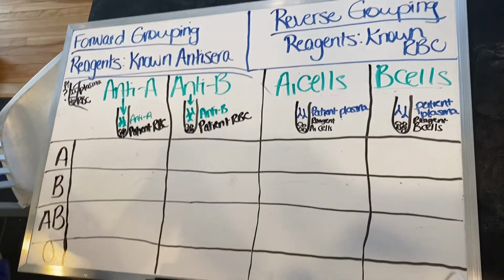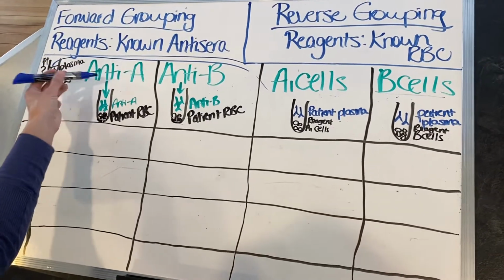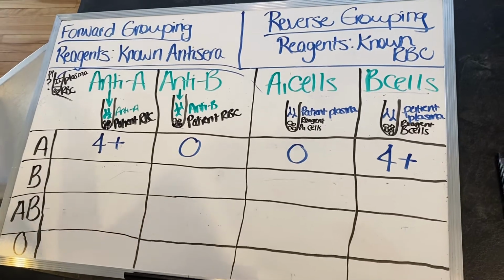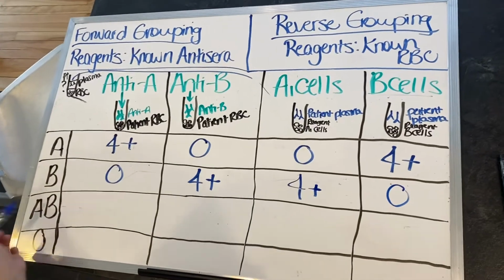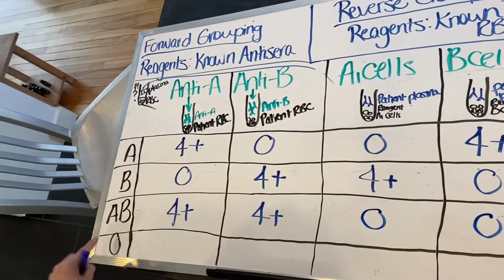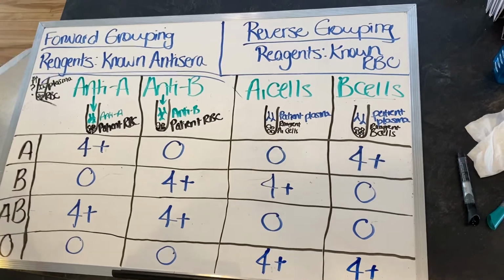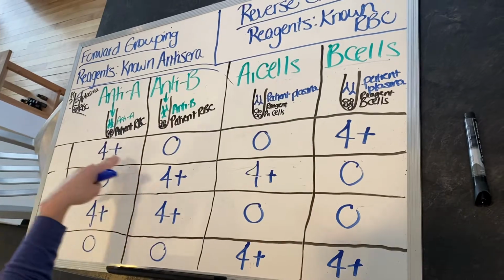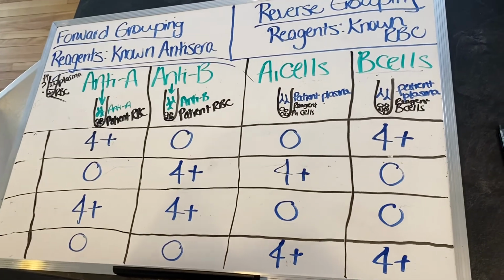Forward and Reverse Grouping Part 2